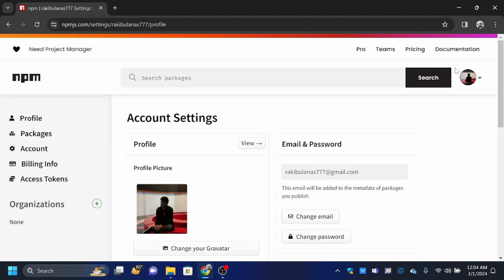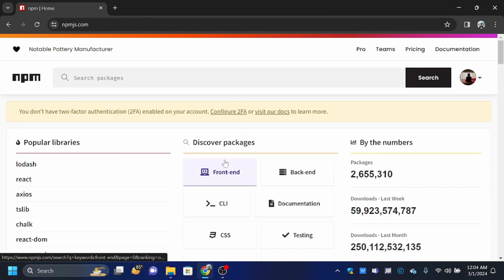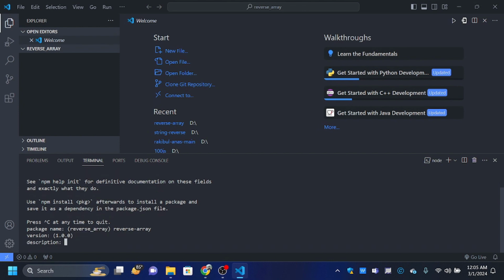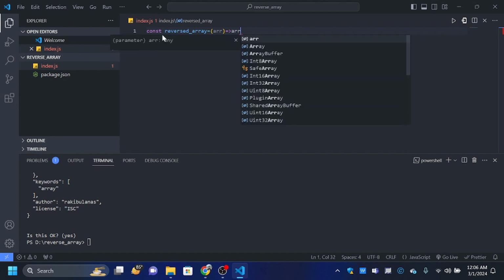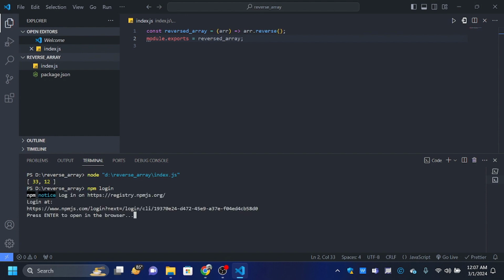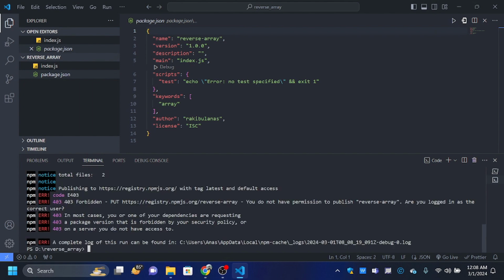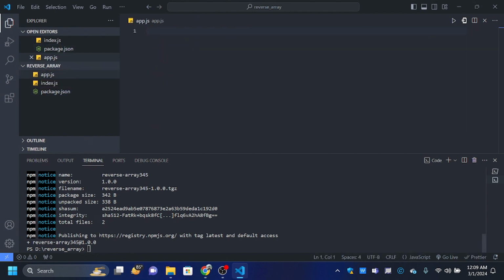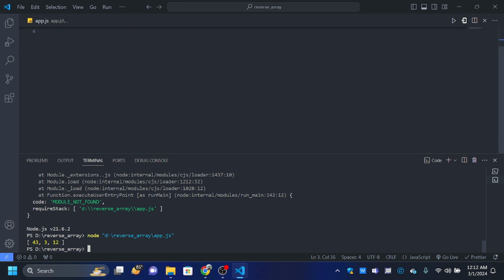Build your own npm package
Join the ranks of webdev warriors and hone your skills in web development, coding, and JavaScript mastery with our comprehensive guide. Explore npm package development, Node.js modules, and JavaScript libraries through step-by-step tutorials and package creation tutorials. Enhance your developer toolkit, contribute to open-source projects, and optimize your code for peak performance. Dive into software development, sharpen your skills with JavaScript exercises and code challenges, and become an integral part of the vibrant developer community. Elevate your JavaScript coding prowess and embark on a journey of continuous learning and growth in web development.